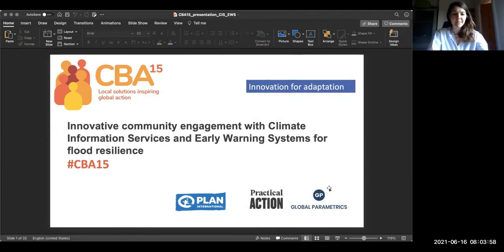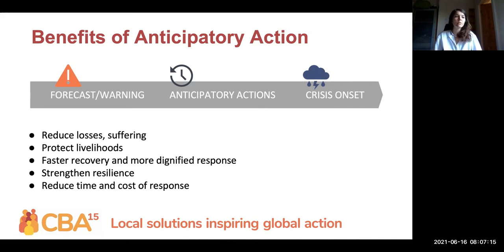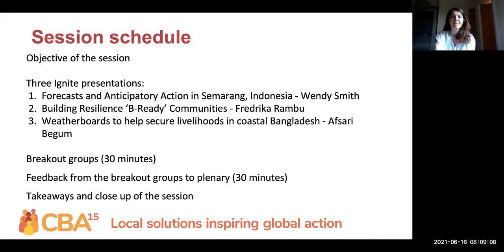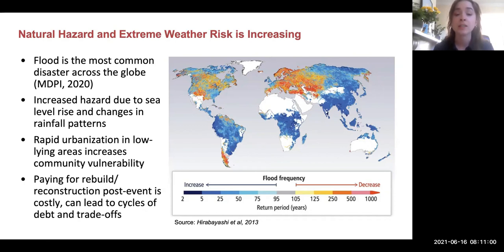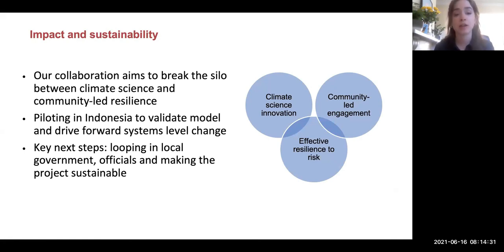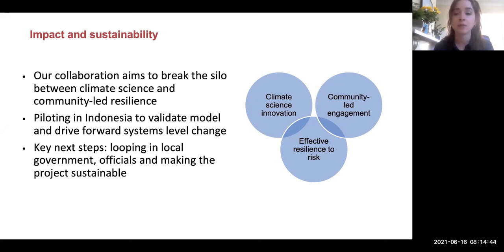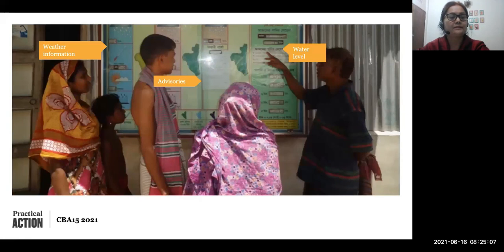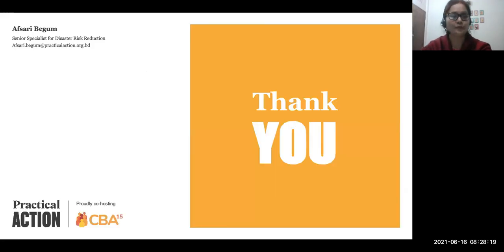CBA15: Innovative community engagement with climate information services and early warning systems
This is a recording of a session from the 15th International Conference on Community-Based Adaptation to Climate Change (CBA15), which took place online from 14-18 June 2021.

Despite the constant interest, support and innovation by donors and researchers to use climate information and digital technologies to improve the farming, livelihoods and resilience of rural communities to shocks and stresses, the scale and impact of investment in those is still limited.

One of the reasons for this, argued in this session, is because communities are not adequately involved in the development and design of that innovation and investment.

This session explored the many constraints to effective impact and uptake of climate information, credible forecasts, early warning systems and digital technology solutions, and shared working solutions from South Asia (Indonesia and Bangladesh) that illustrate ways communities and practitioners should be involved.

The session engaged the participants to further contribute through questions and examples.